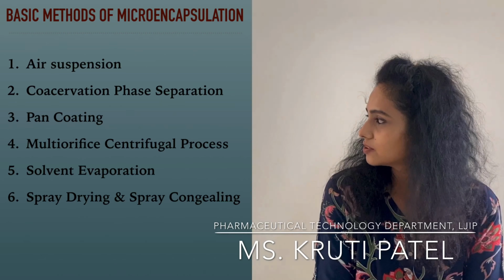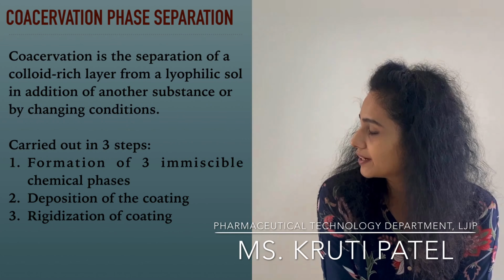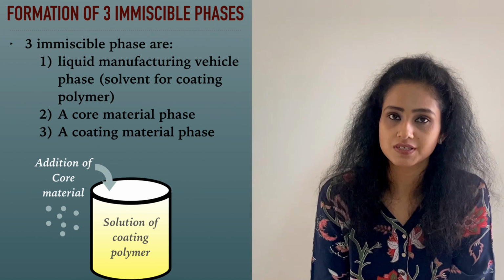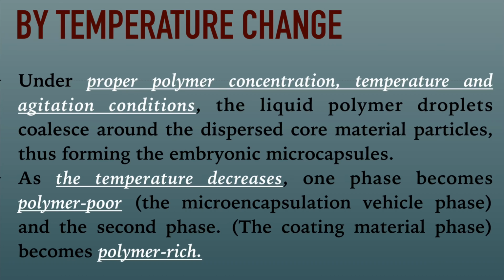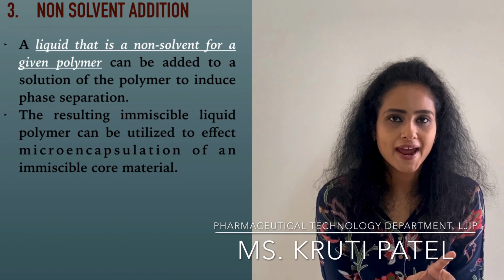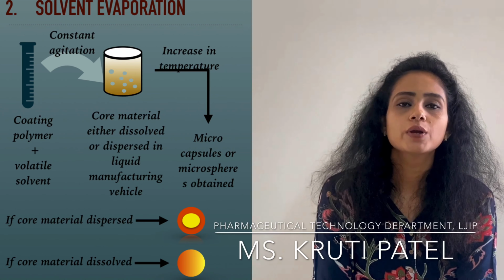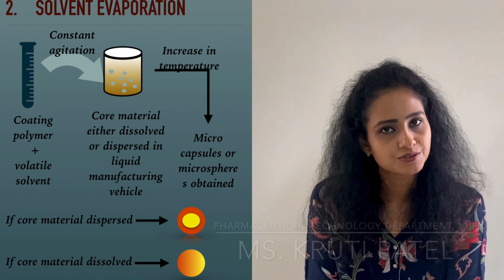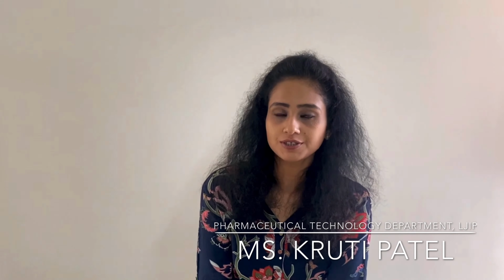SEM 7_NDDS - Microencapsulation Part-III_Ms. Kruti Patel